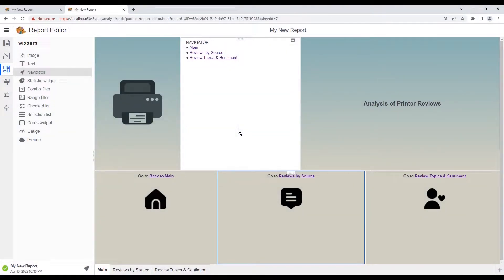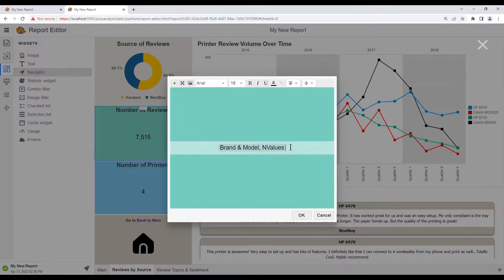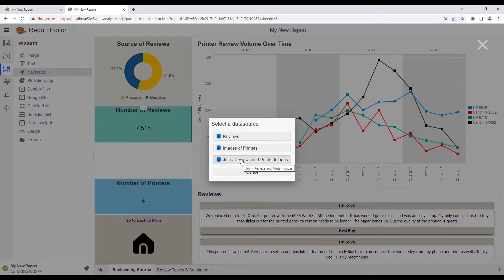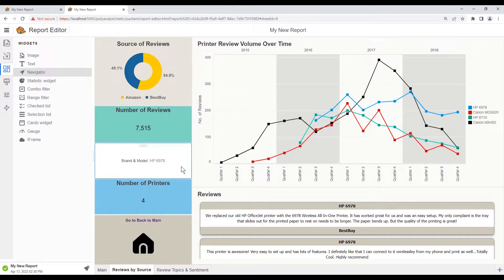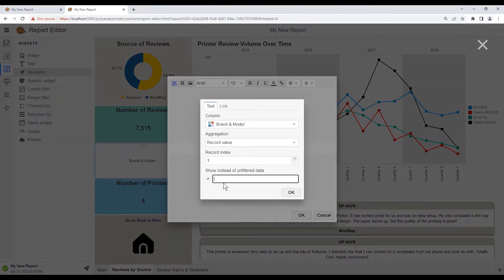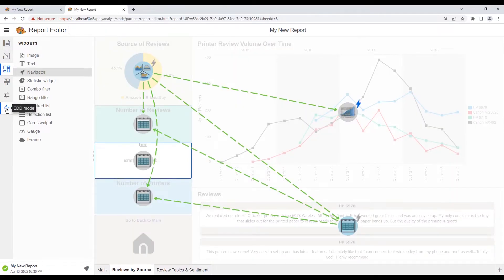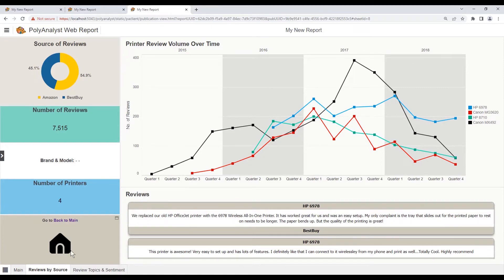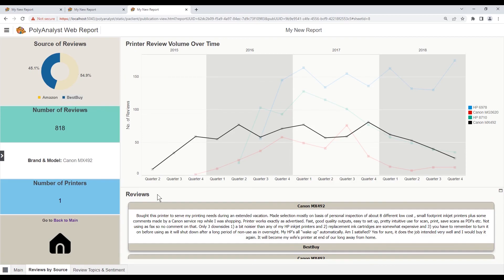Working with Report Widgets: Part 2